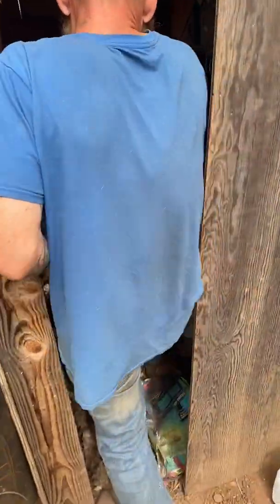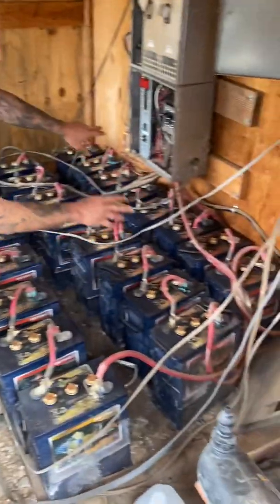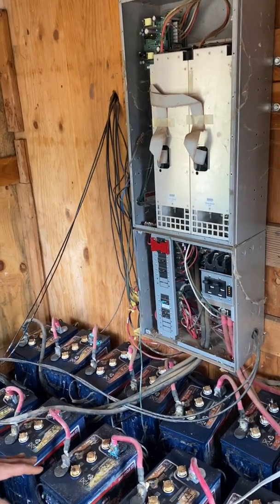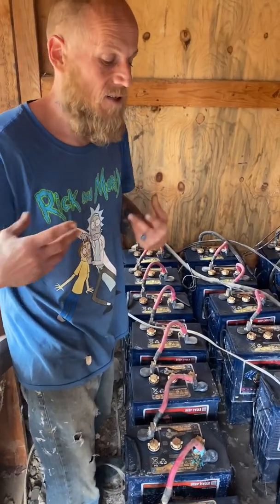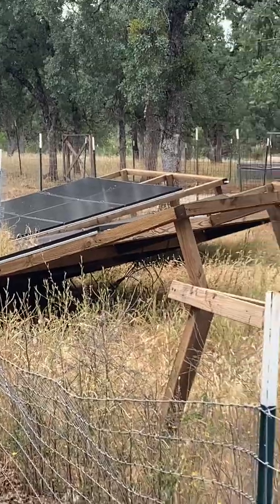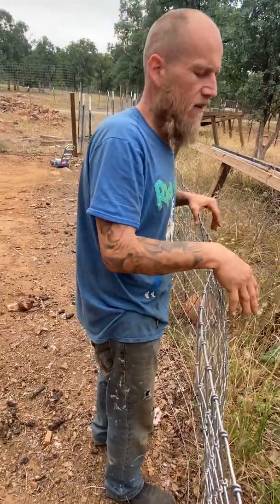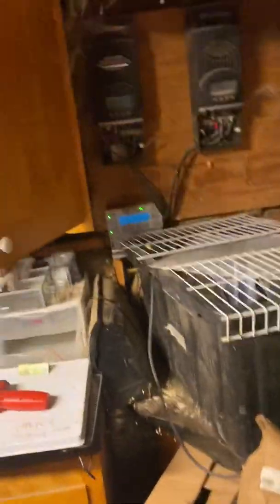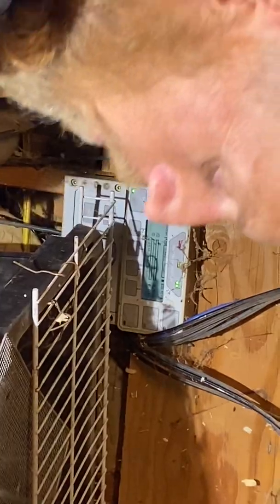Solar system maintenance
Replacing the electrolytes and cleaning up my solar setup